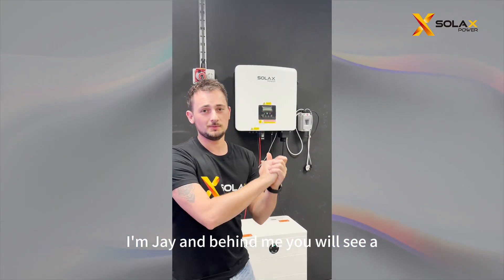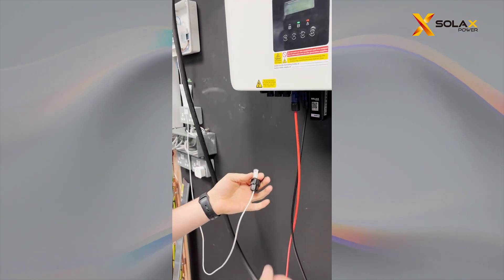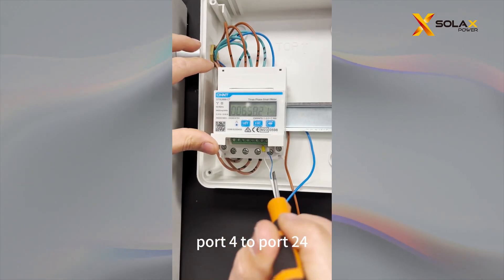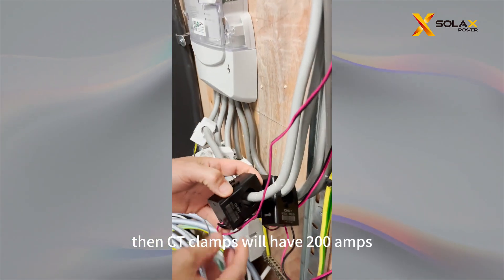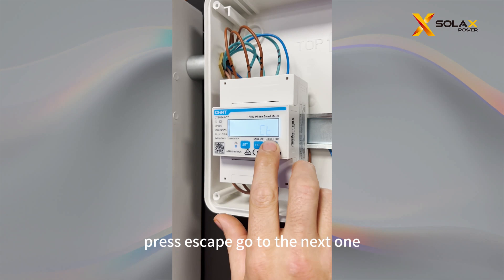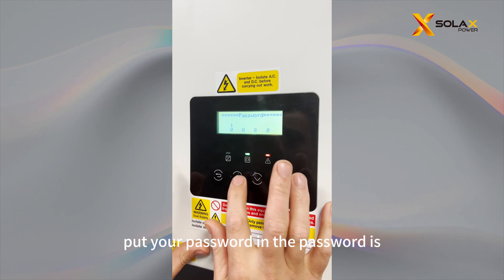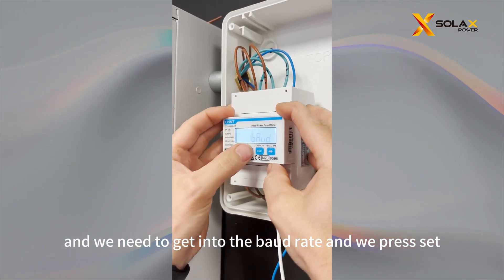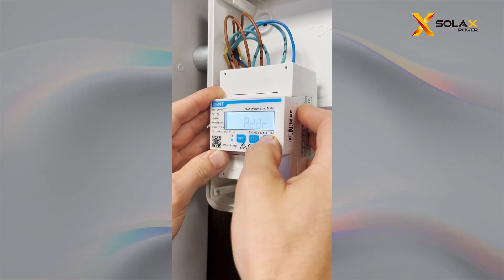Fix Meter Fault Problem Within 10 Minutes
✅Meter faults can be frustrating in maintaining an efficient energy system. At SolaX, we understand the importance of quick and effective solutions to keep your energy flow uninterrupted. We've put together some scenarios of a meter fault and will guide you to fix the problem within 10 minutes.🌞